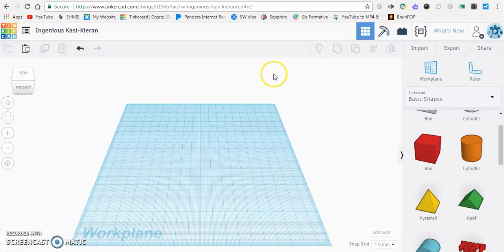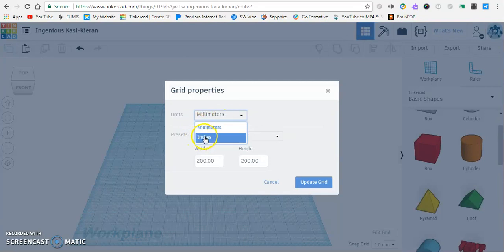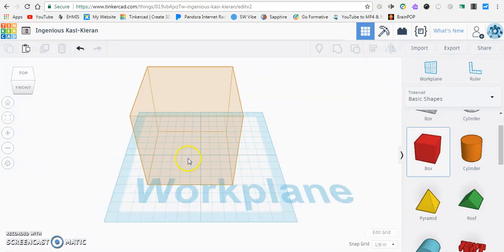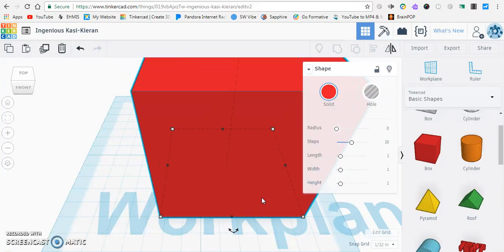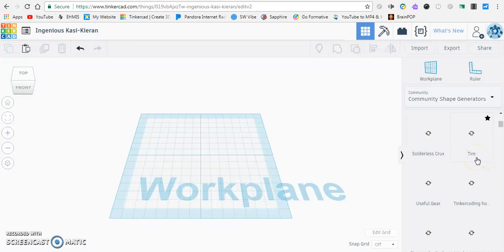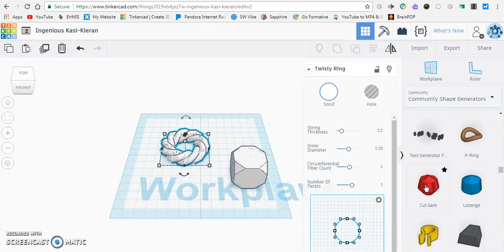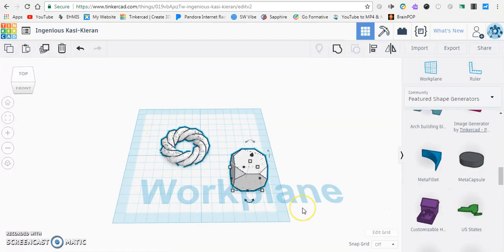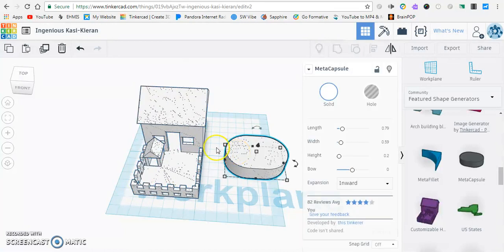Video #5: TinkerCAD Grid Controls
This video will show you how to change your snap grid, edit your grid properties, and show you some fun extras TinkerCAD has to offer.